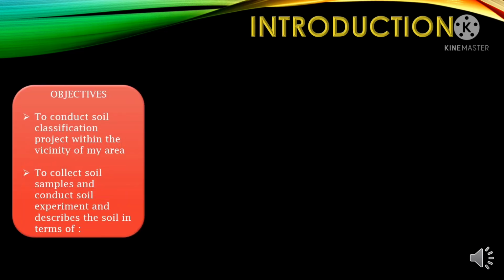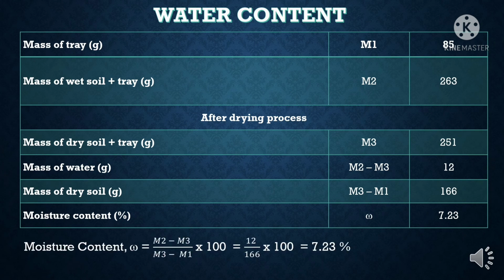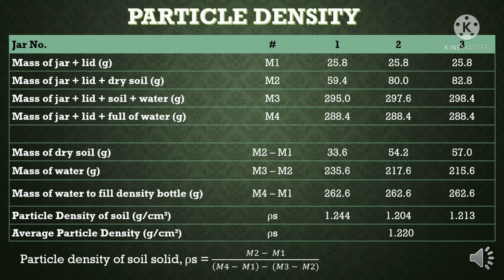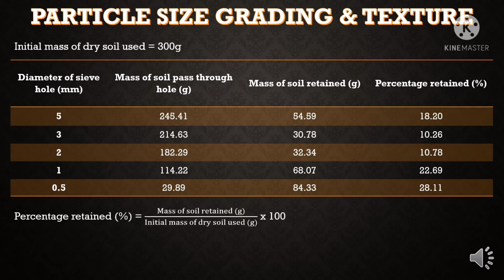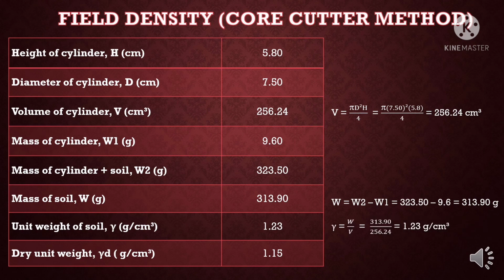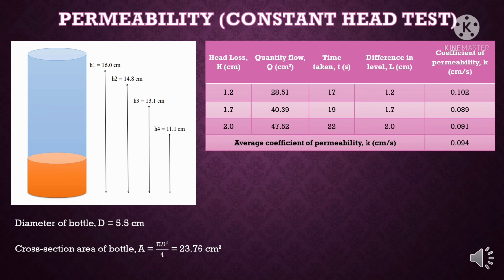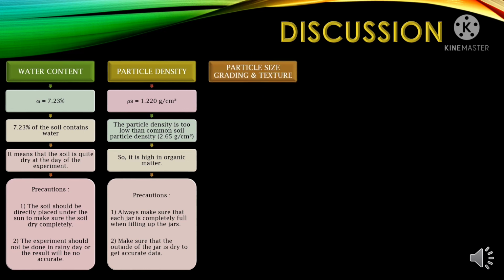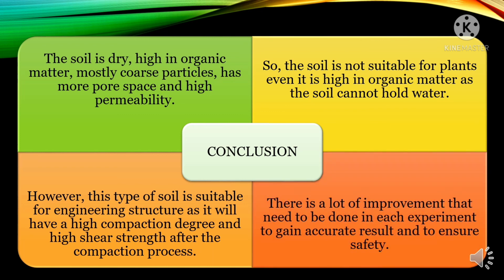MINI PROJECT ECG263 (AIMI AINI BINTI MOHD ISA)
AIMI AINI BINTI MOHD ISA
J4EC1104A2

ECG263 - SOIL ENGINEERING LABORATORY
EC110 - CIVIL ENGINEERING
UiTM CAWANGAN JOHOR KAMPUS PASIR GUDANG